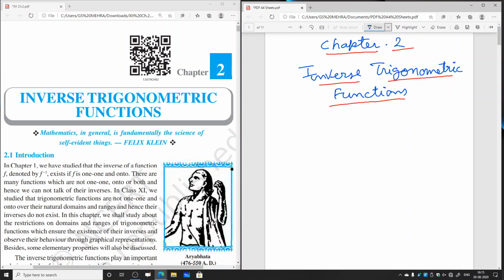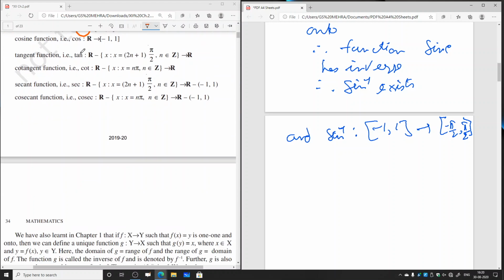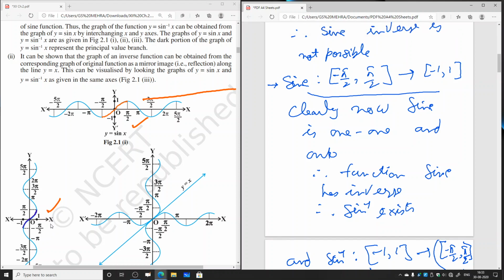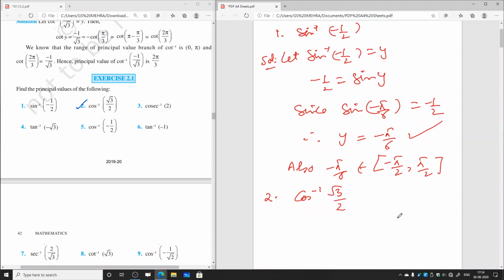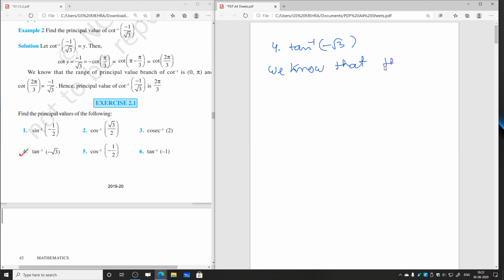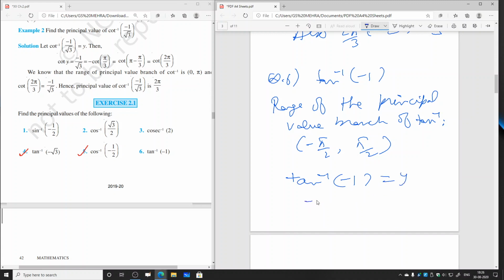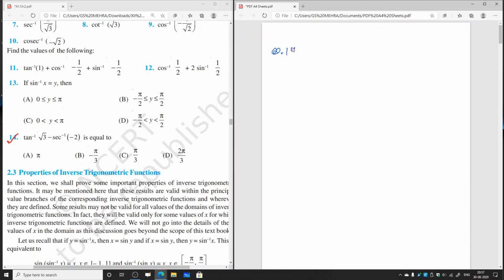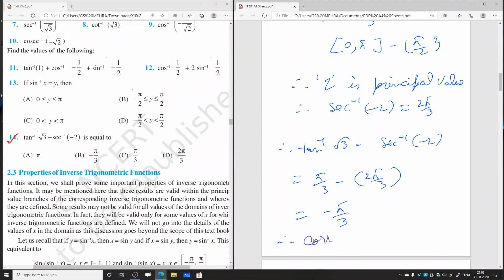XII Mathematics Chapter2 Inverse Trignometric Relations Ex 2. 1